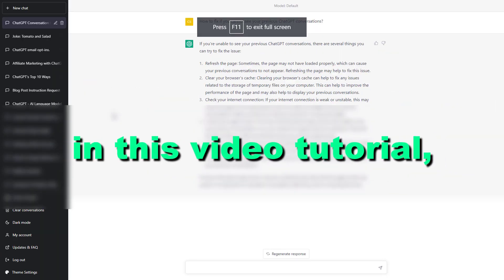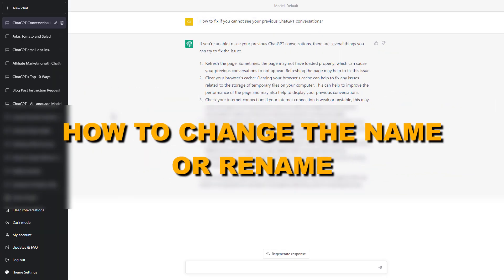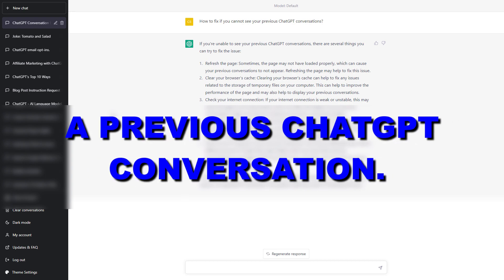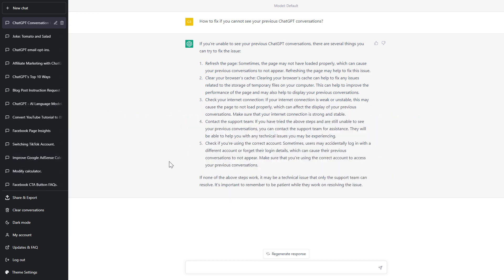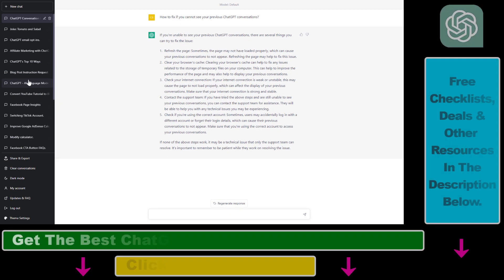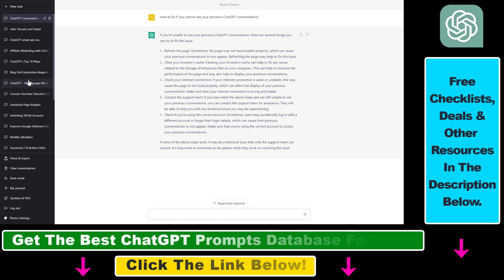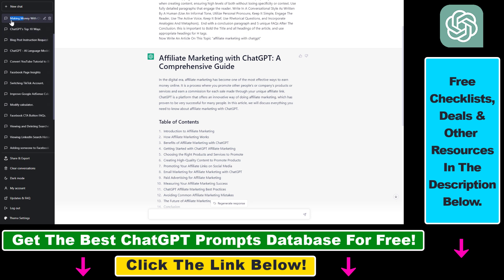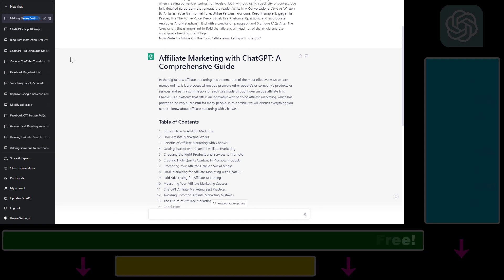How To Change The Name Of A ChatGPT Conversation? [in 2025]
. - Learn how to change the name or rename a ChatGPT conversation